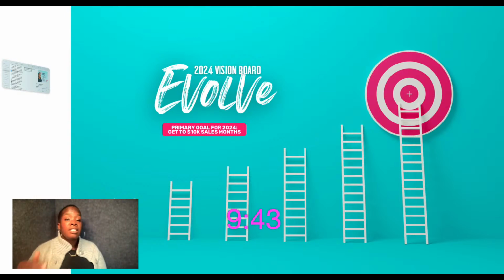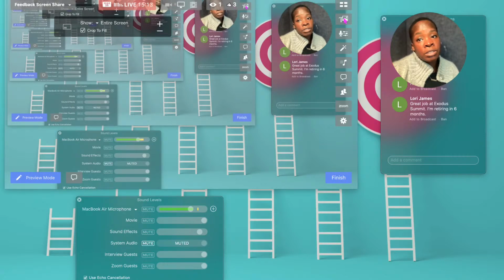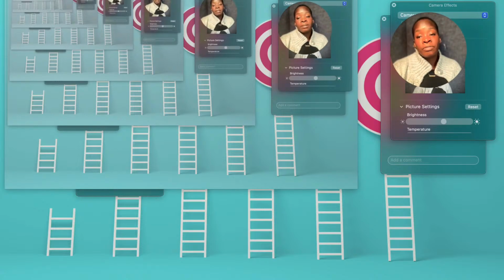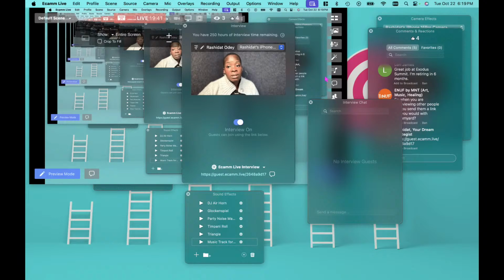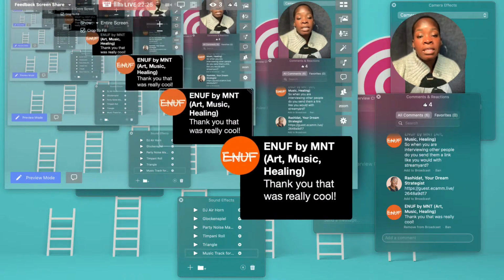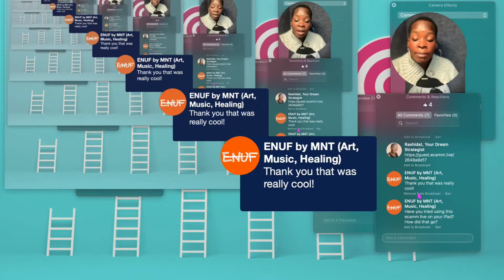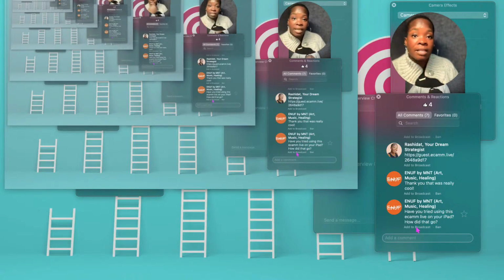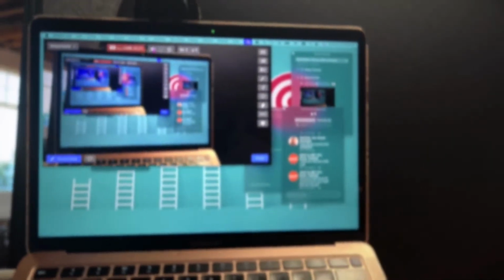Let's talk about eCamm Live! If you're annoyed with the StreamYard price increase | for Black Women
A couple of the ladies in the Exodus Summit YouTube accountability group asked me to be a behind the scenes of how I use eCamm live so here we are!  If you have specific questions, post them in the comments!

I help Black women quit being a strong Black woman, redefine who they are beyond their job title, and take actions to become that woman as a life coach and business consultant inside my coaching program, Meant for More.